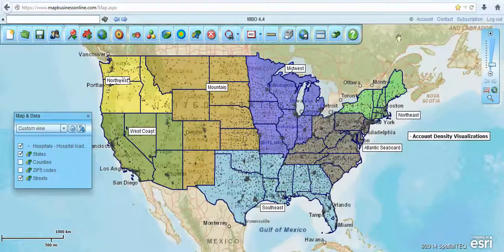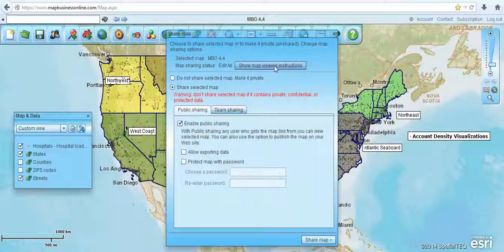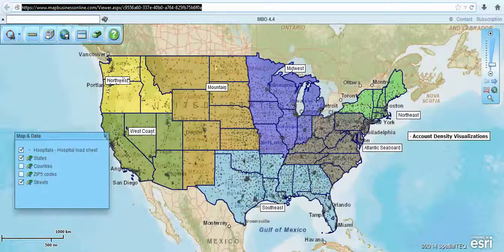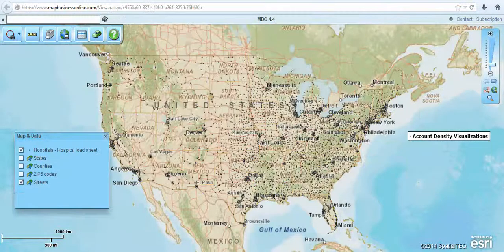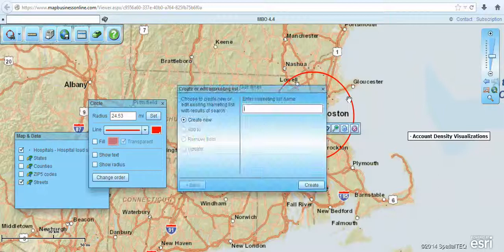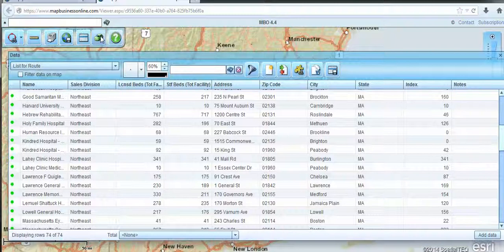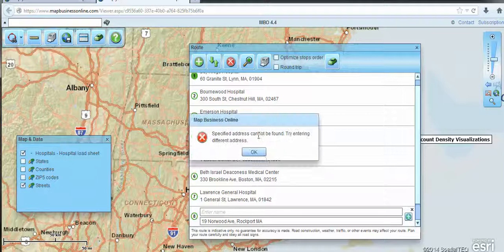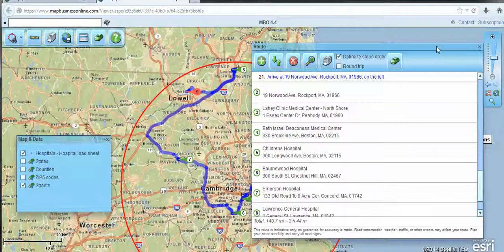Multi-stop Optimized Routing in the Free Map Business Online Interactive Web Map